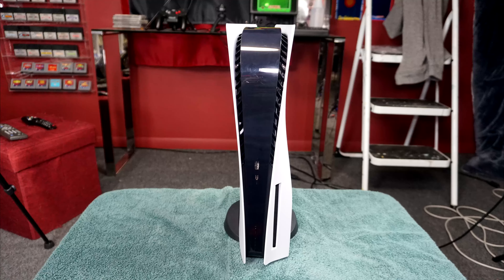How to Attach PS5 Stand (Horizontally and Vertically)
1 MINUTE TUTORIAL that goes over how to install the black stand that comes with the PlayStation 5. It's an easy setup that involves rotating a wheel and clamping it onto the system. There's also removing a cap screwing a screw with a screwdriver.

Buy anything from this Amazon link. I get a small cut, but your price does not change.

Chapters:
00:00 Install Horizontally
00:26 Install Vertically